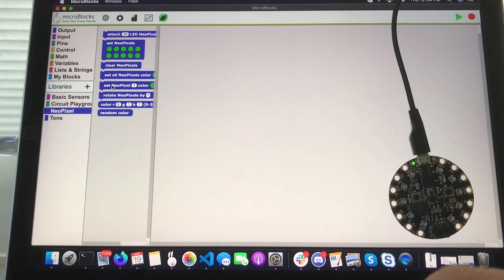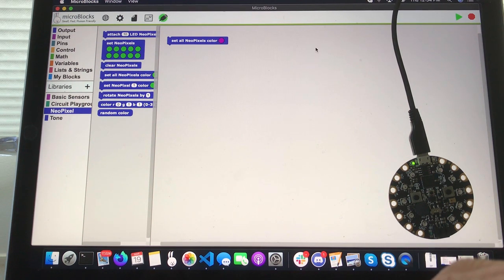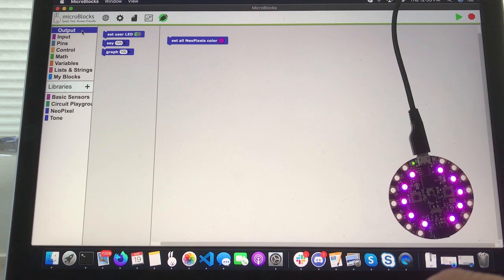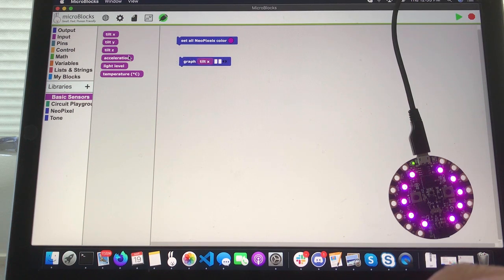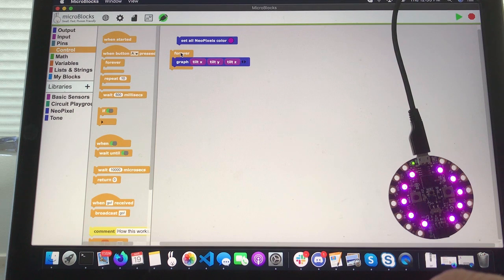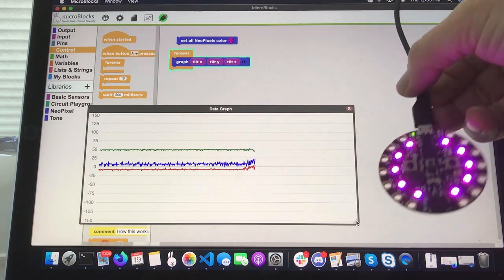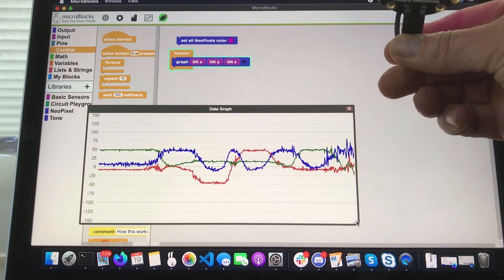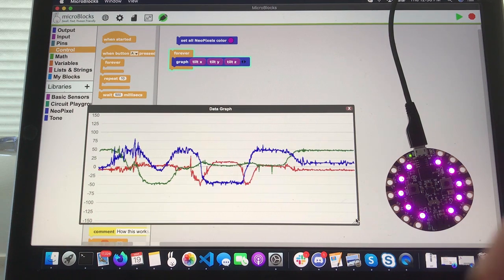MicroBlocks Intuitive Graphing Lets You Visualize Accelerometer Data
The most intuitive tool for physical computing shows just how easy it is to see sensor data, such as the x, y, and z values coming from the built-in accelerometer of the Adafruit Circuit Playground Express (CPX). This video shows how I "wrote the code" and plotted the data in less than 2 minutes.